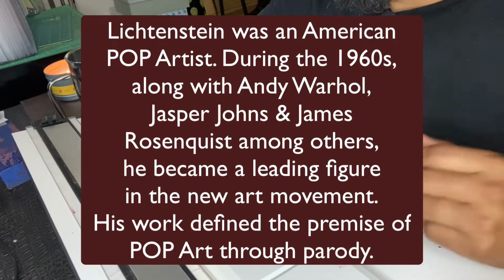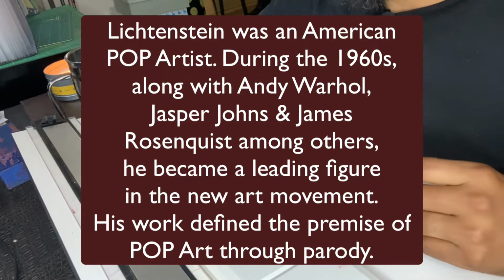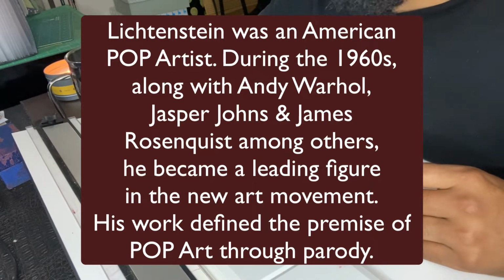Art Lesson: POP + Abstract Art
My name is David D. Oquendo and welcome to my studio.

Etsy Shop